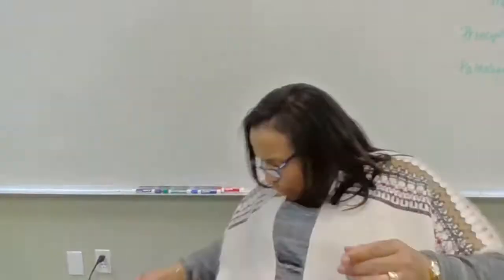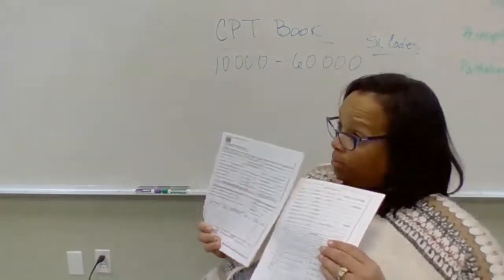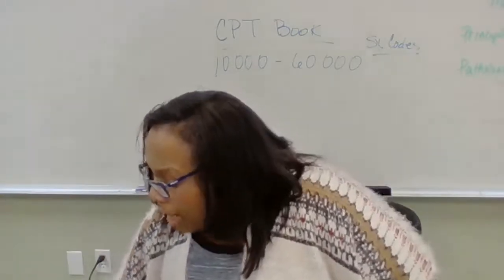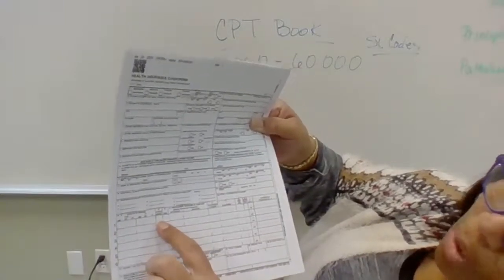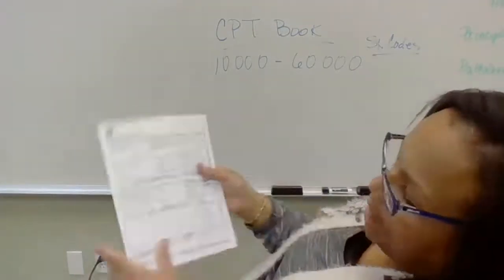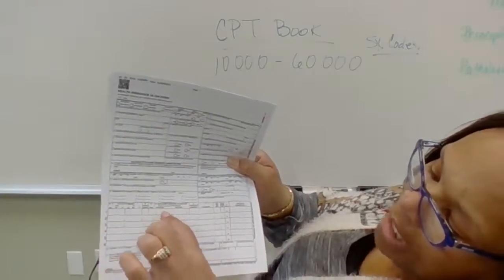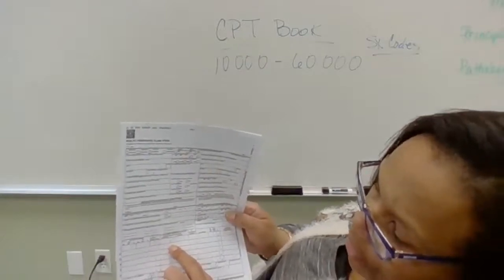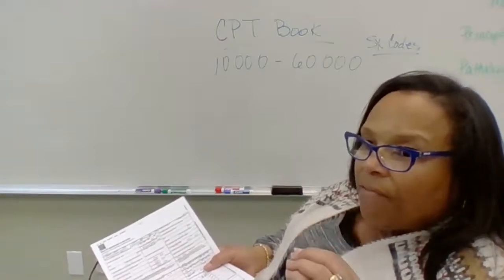CMS 1500 Ch. 7 Claim forms